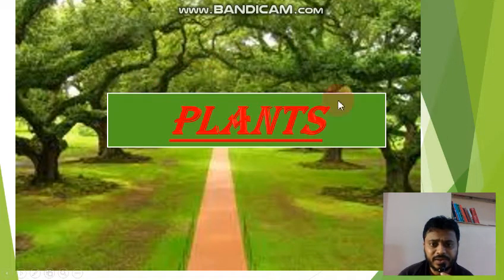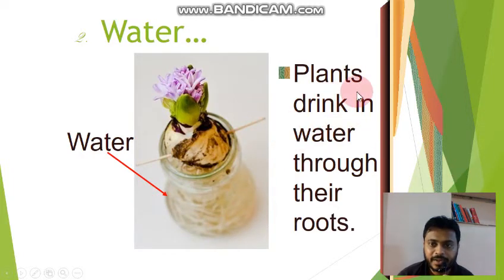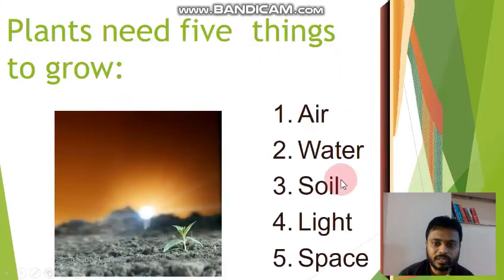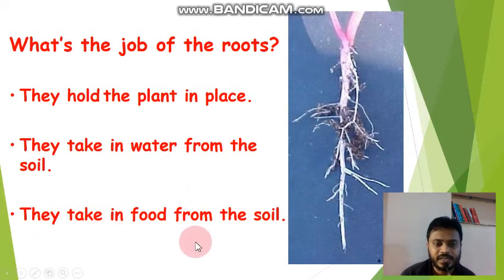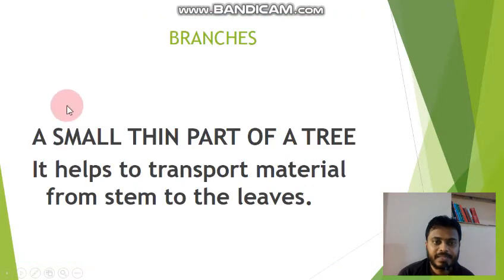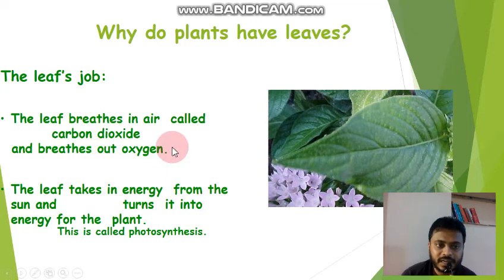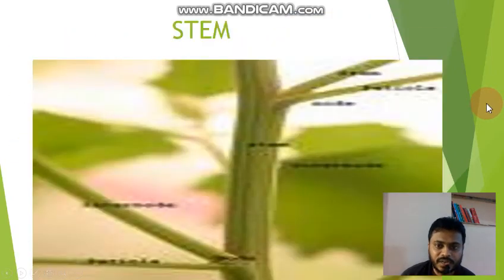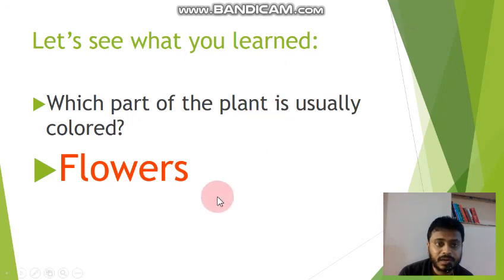PLANTS- parts of plants class 2 EVS cbse/ncert